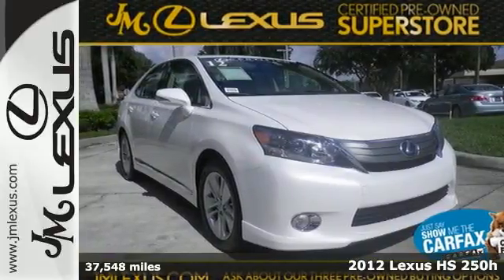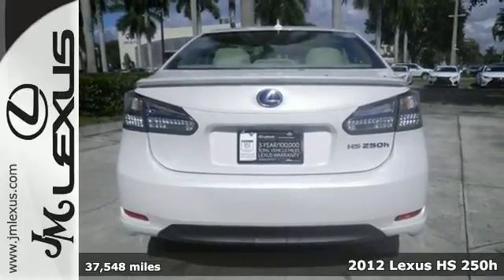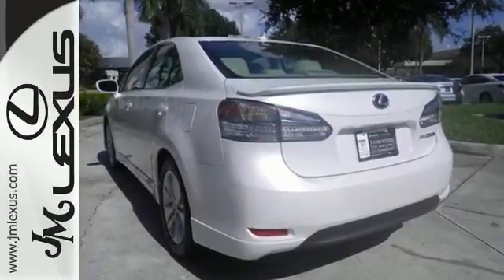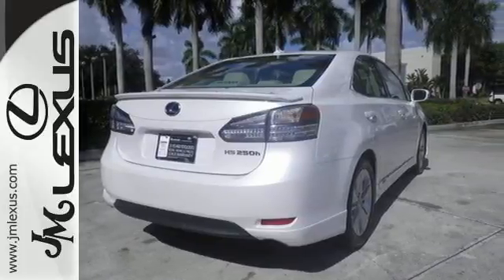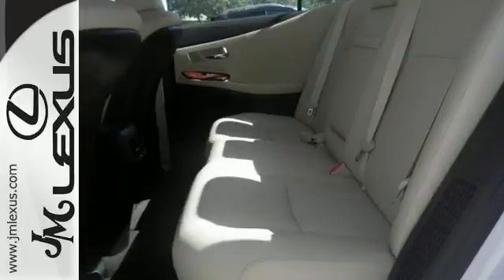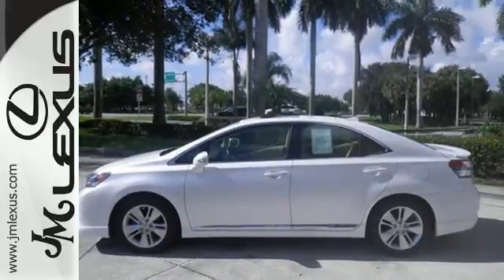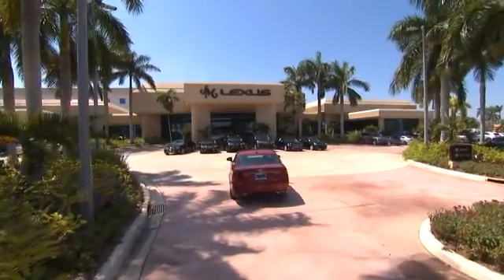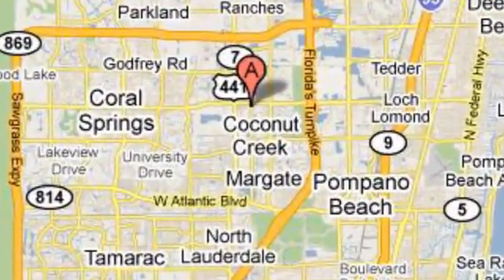Certified 2012 Lexus HS 250h Margate FL Ft-Lauderdale, FL P16782 - SOLD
Year: 2012
Make: Lexus
Model: HS 250h
Trim: Base
Engine: 2.4L 4 cyls
Transmission: CVT (Continuously Variable)
Color: Starfire Pearl
Interior: Parchment
Mileage: 37548
Stock #: P16782
VIN: JTHBB1BA7C2050903

Address:
5350 W Sample Rd